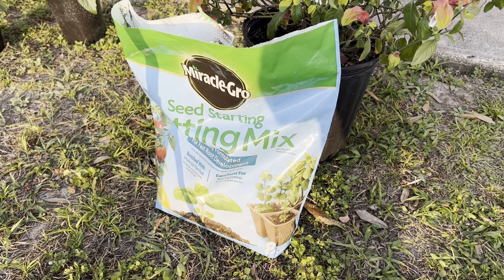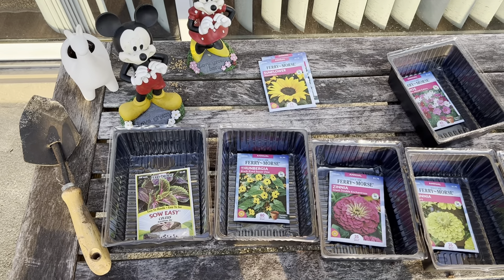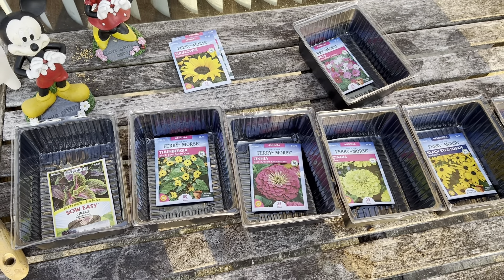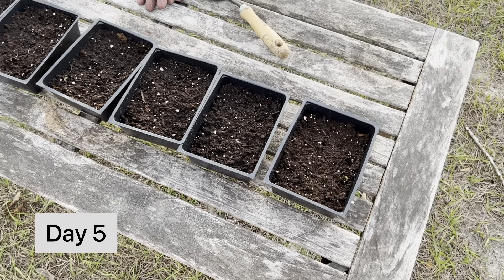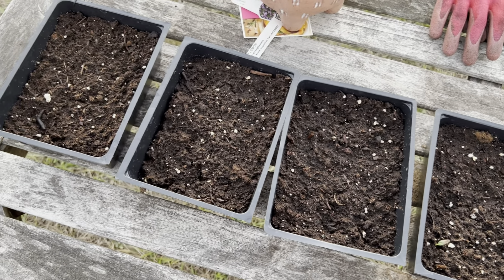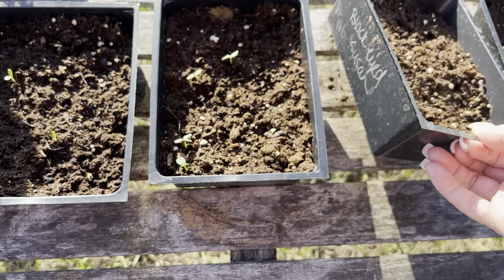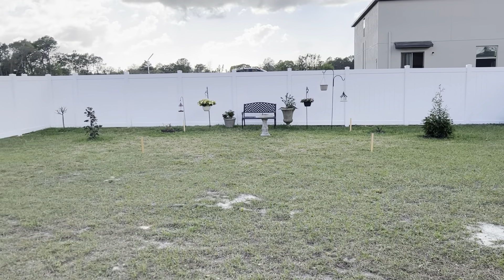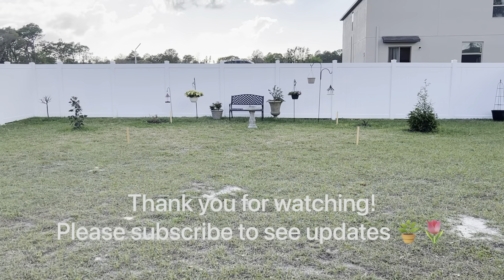Starting seeds outdoors in Florida - Zone 9a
Join me as I start seeds for the first time.
I’m in Florida, zone 9a.

This video follows my process and documents Day 1 to Day 8.

Seeds are sown outdoors without grow lights.
I set my table with the trays to receive the most natural light possible.

Miracle-Gro Seed starting soil